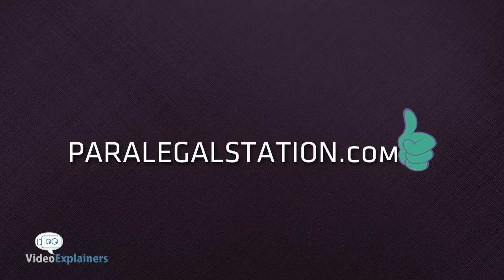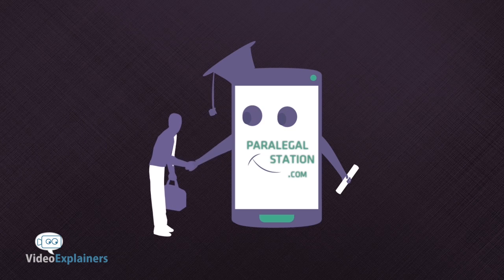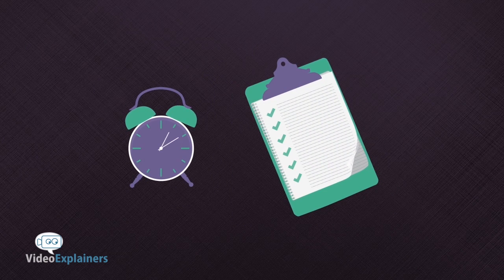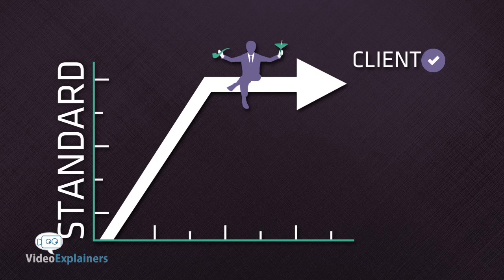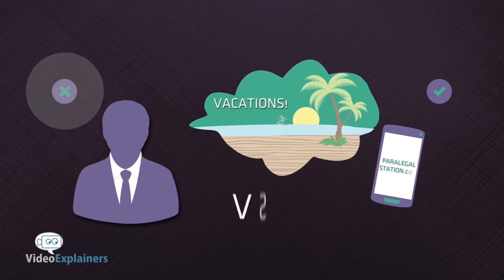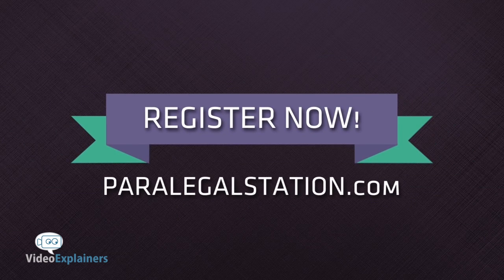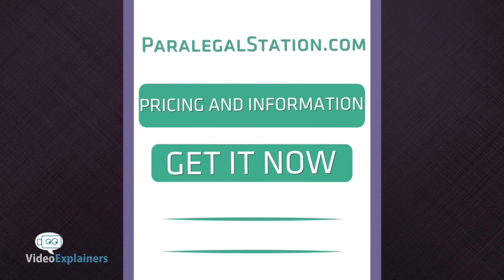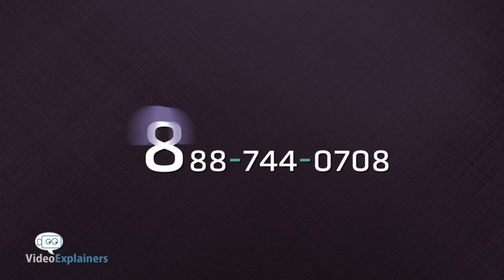Outsource your Legal and Real Estate Tasks and Processes | Paralegal Station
Paralegal Station takes on your Workload and delvers tasks efficiently and in a timely manner.